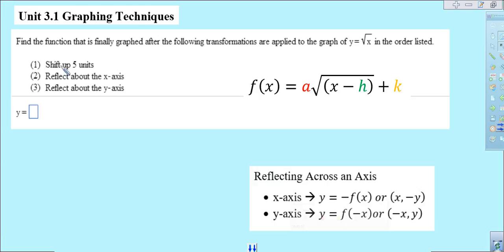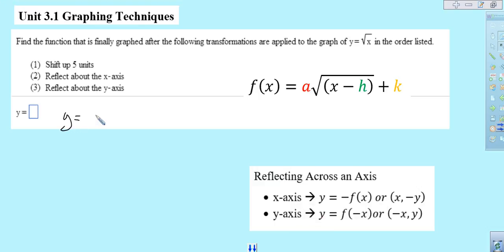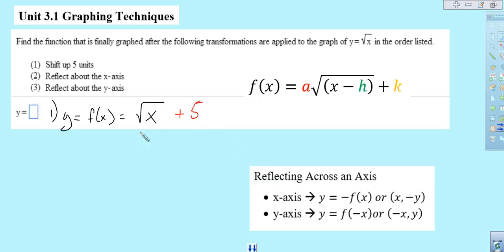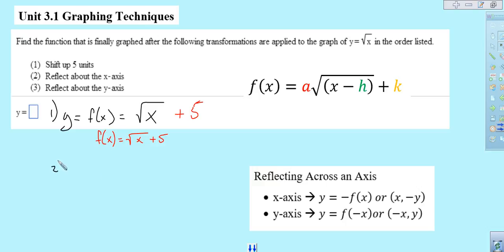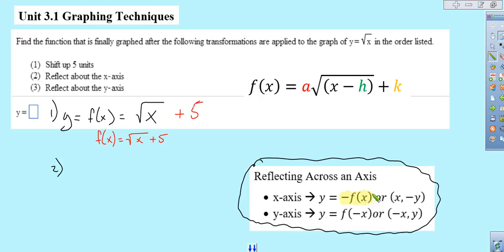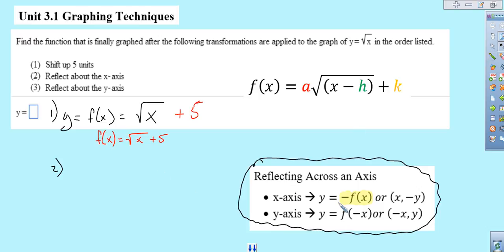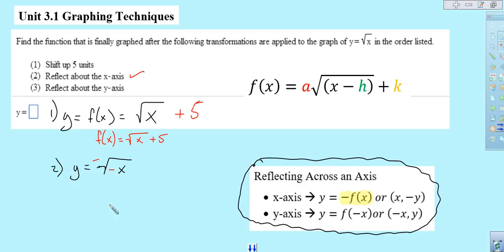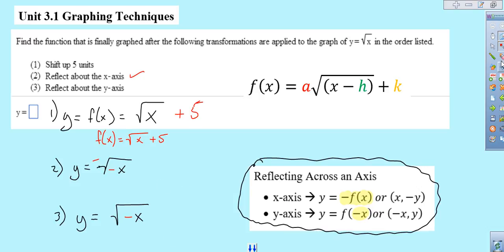Identifying the Reflections of Parent Functions w/Respect to x- & y-axis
Unit 3.1: This video discusses the equation that is reflected over the x- or y-axis.